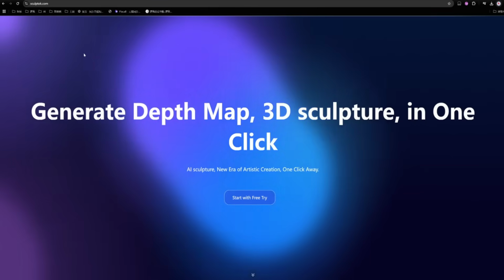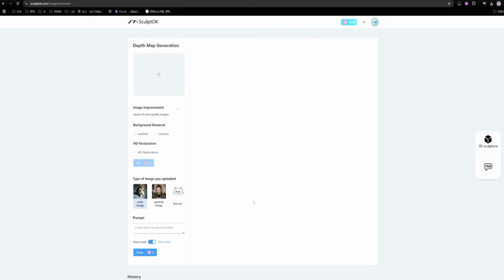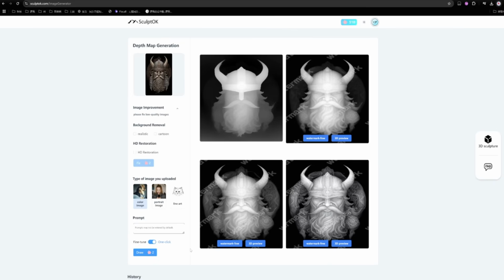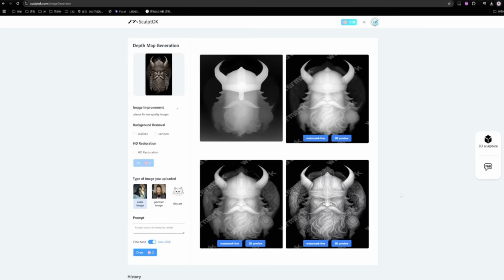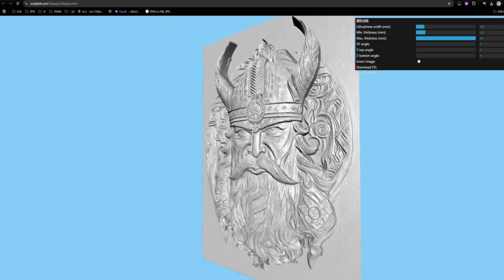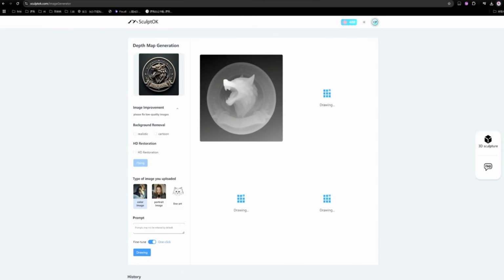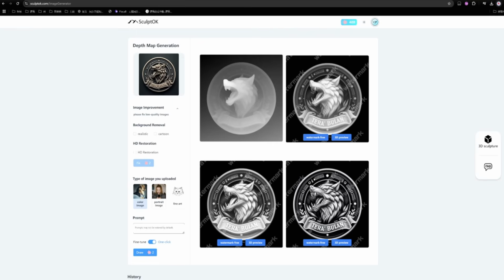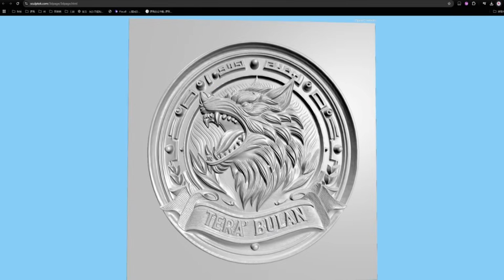One click to generate 3D relief from AI for CNC machine without Zbrush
1.2 minutes to turn any image into a grayscale image that can be used for CNC engraving, Discover how to use cutting-edge image to 3D model AI to transform your 2D images into breathtaking 3D reliefs sculpture or Bas Relief

2.Converting images to grayscale and creating depth maps, which are vital for turning flat images into tangible 3D art.

3.We'll guide you through the process of preparing your images for CNC, making it possible to create a 3D relief from any.